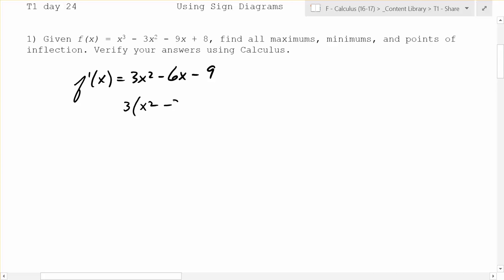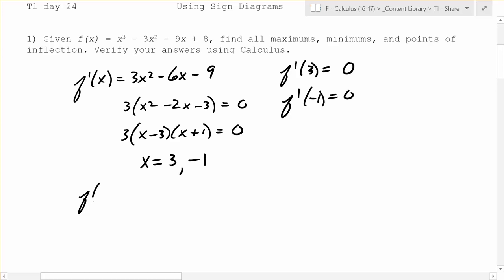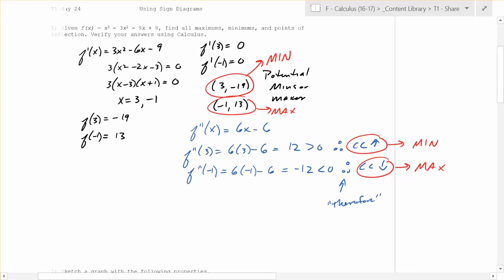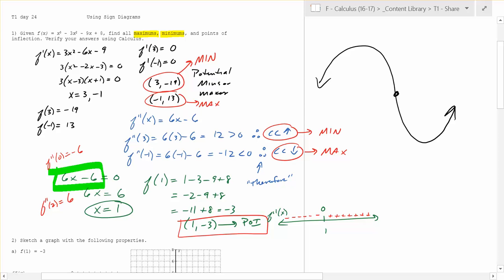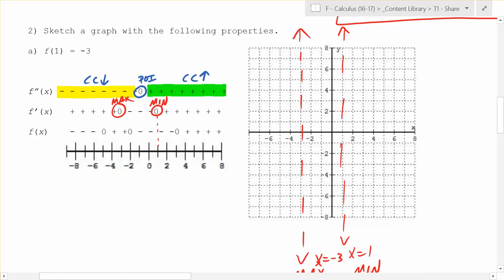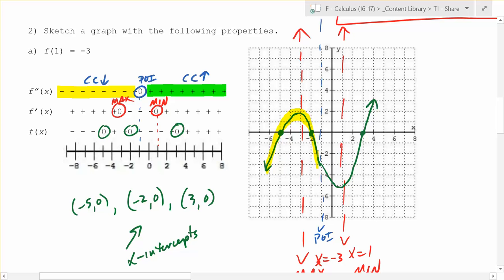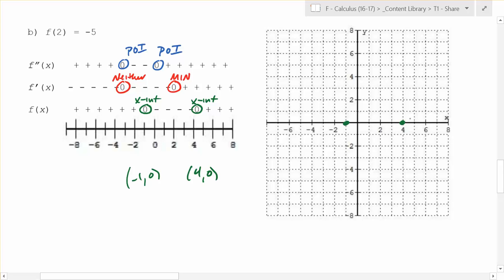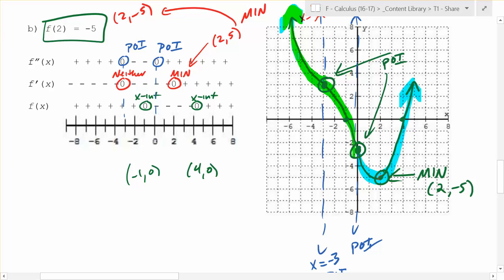F Period - Calculus - 10/27/16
Sign diagrams